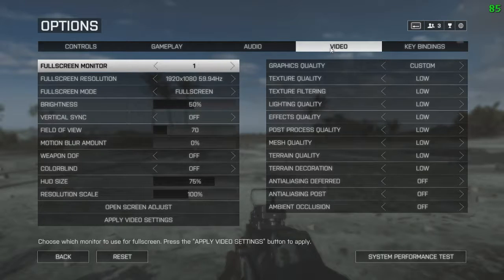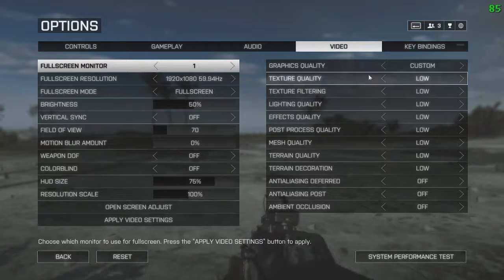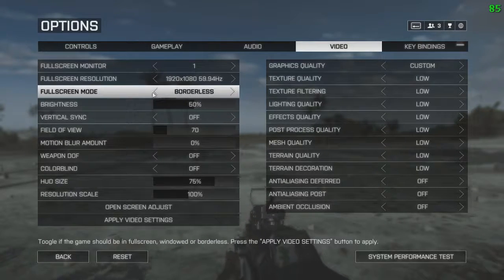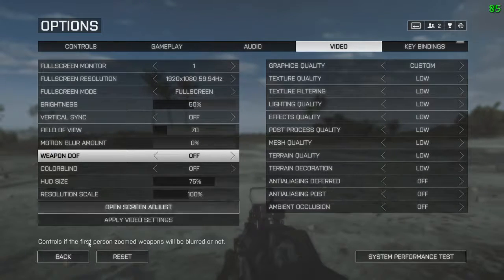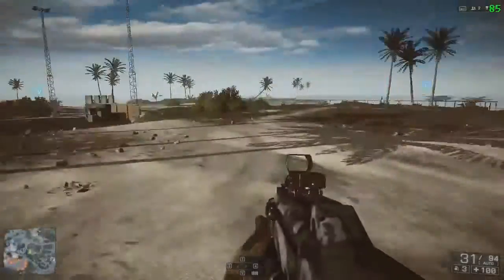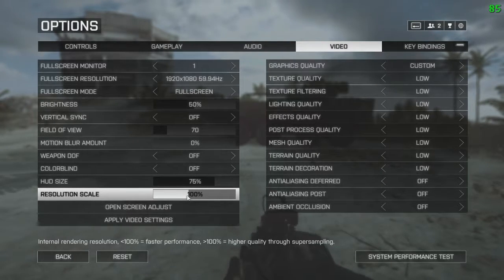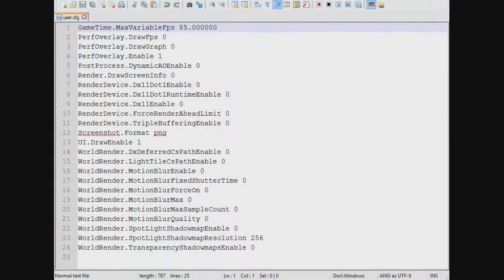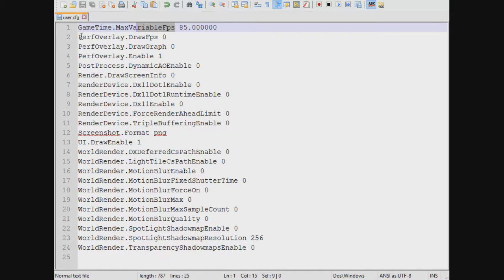Get more FPS in BF4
Here's a tutorial how to get some extra frames in BF4

Here's my user.cfg file:
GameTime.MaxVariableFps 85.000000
PerfOverlay.DrawFps 0
PerfOverlay.DrawGraph 0
PerfOverlay.Enable 1
PostProcess.DynamicAOEnable 0
Render.DrawScreenInfo 0
RenderDevice.Dx11Dot1Enable 0
RenderDevice.Dx11Dot1RuntimeEnable 0
RenderDevice.Dx11Enable 0
RenderDevice.ForceRenderAheadLimit 0
RenderDevice.TripleBufferingEnable 0
Screenshot.Format png
UI.DrawEnable 1
WorldRender.DxDeferredCsPathEnable 0
WorldRender.LightTileCsPathEnable 0
WorldRender.MotionBlurEnable 0
WorldRender.MotionBlurFixedShutterTime 0
WorldRender.MotionBlurForceOn 0
WorldRender.MotionBlurMax 0
WorldRender.MotionBlurMaxSampleCount 0
WorldRender.MotionBlurQuality 0
WorldRender.SpotLightShadowmapEnable 0
WorldRender.SpotLightShadowmapResolution 256
WorldRender.TransparencyShadowmapsEnable 0